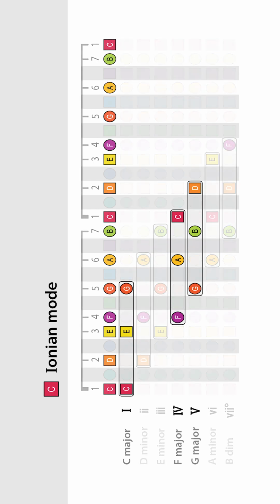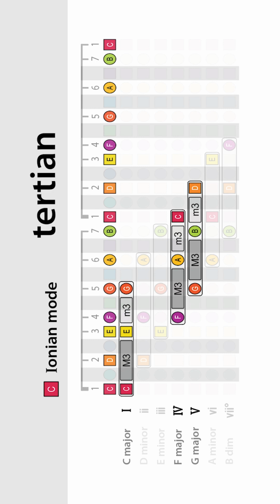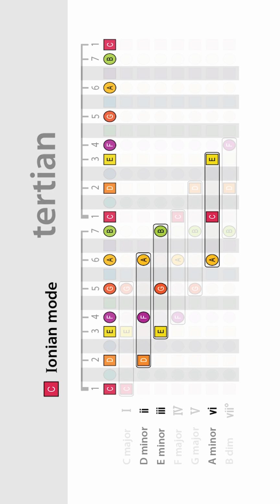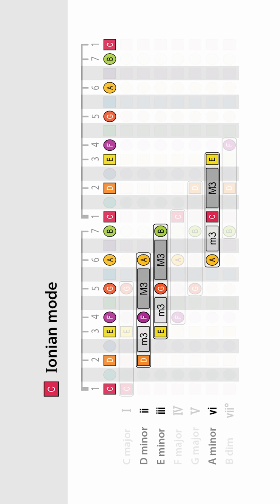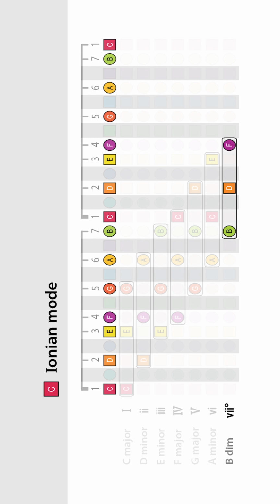The 7 chords of C major